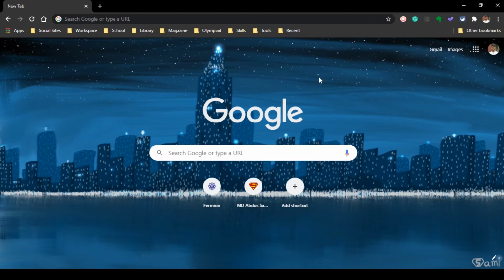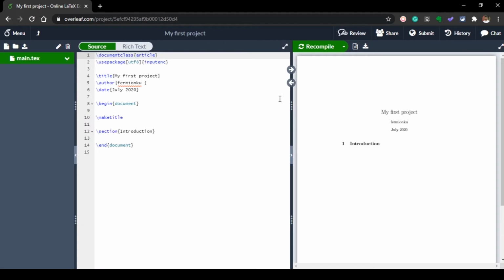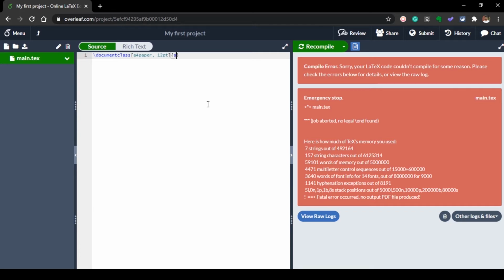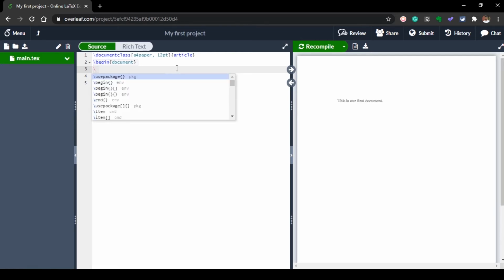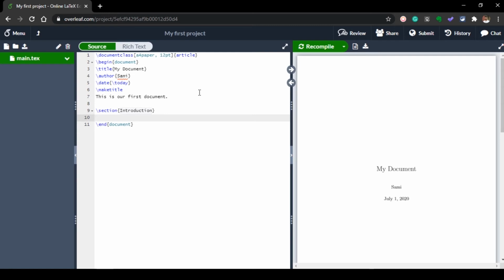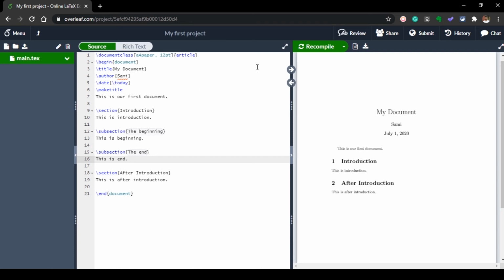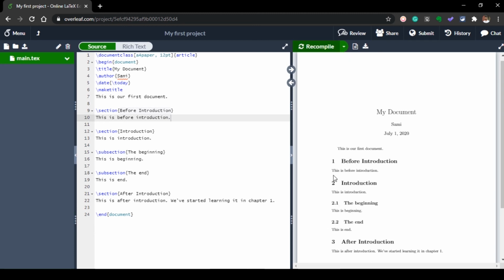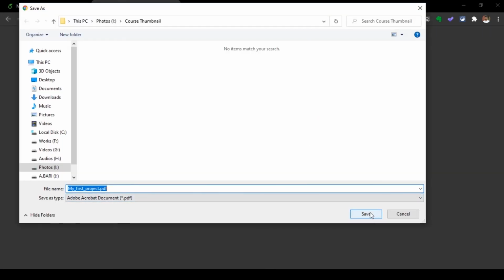LaTeX title, sections and labelling